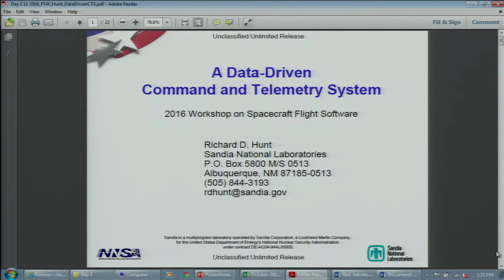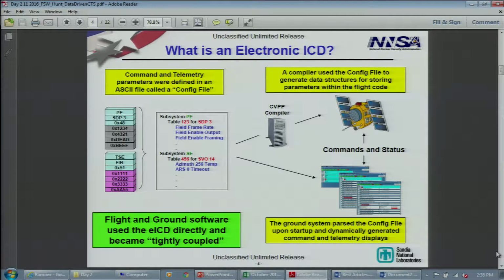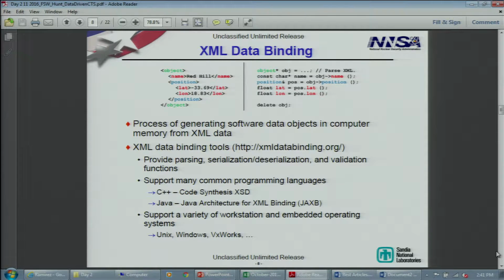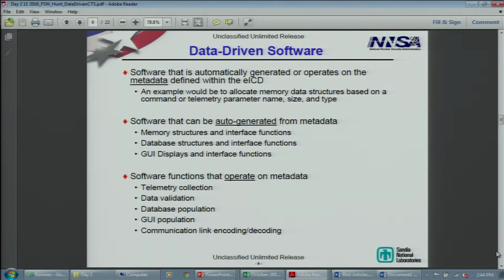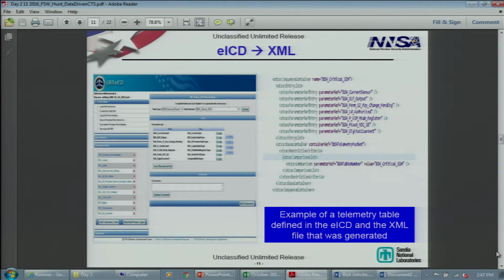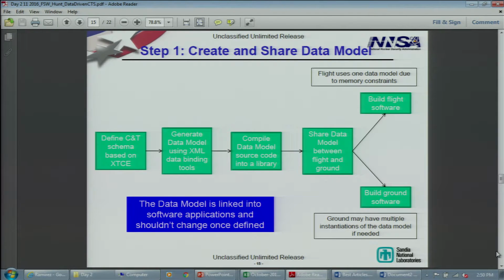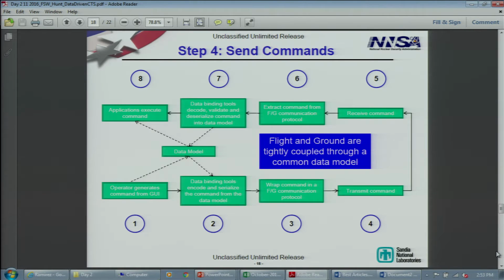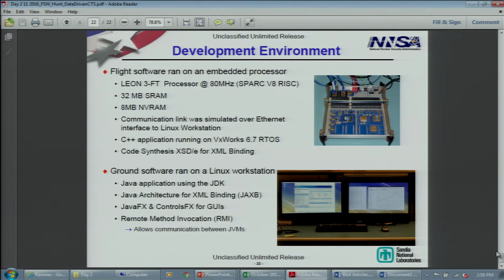41 Richard D Hunt Data Driven Command Telemetry System